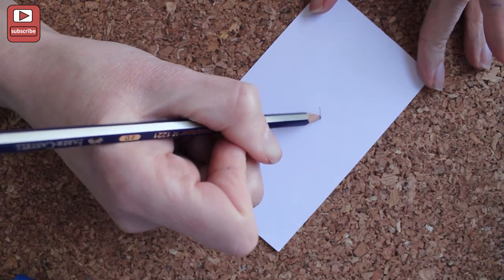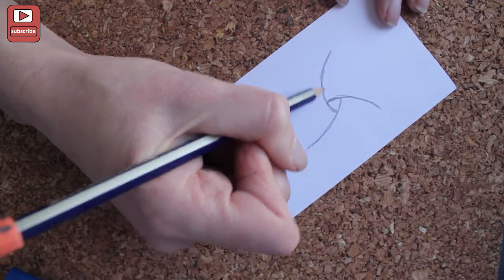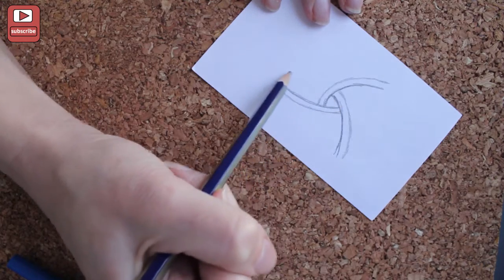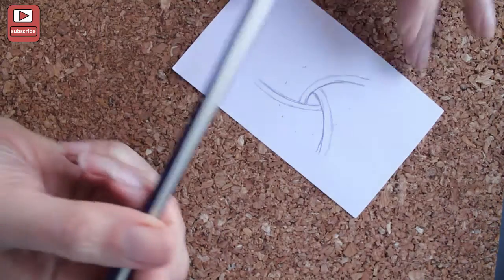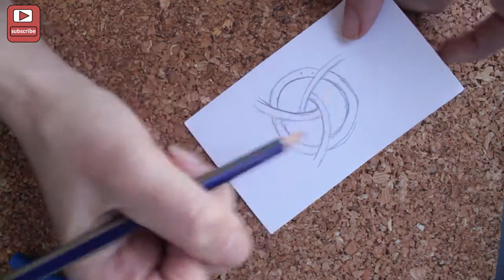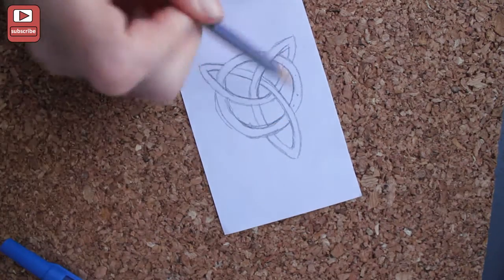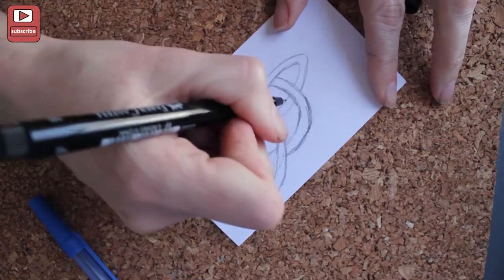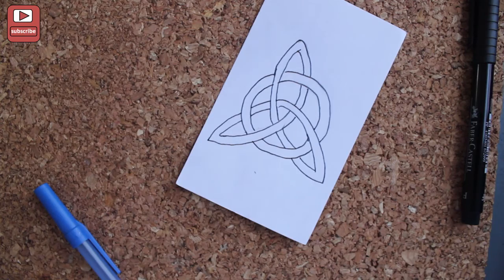Learn to draw a Celtic Knot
Something different for St. patrick's Day - learn to draw a celtic knot.  I always love these pretty knots.